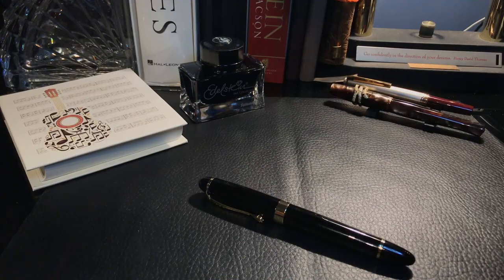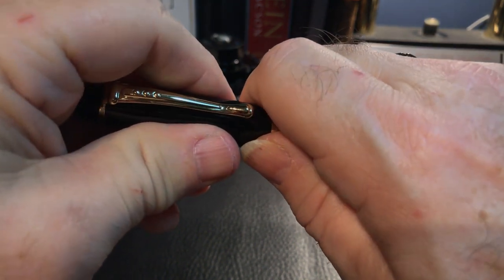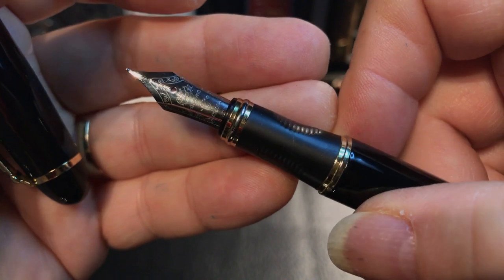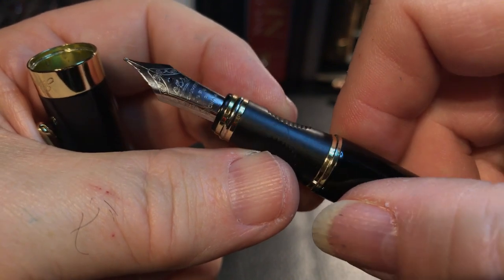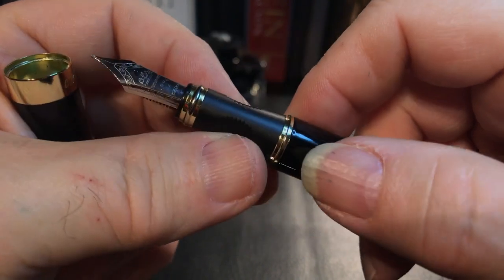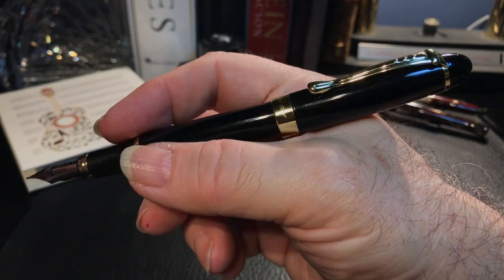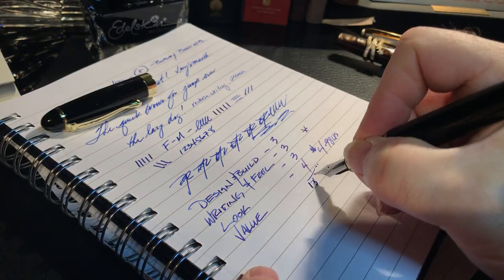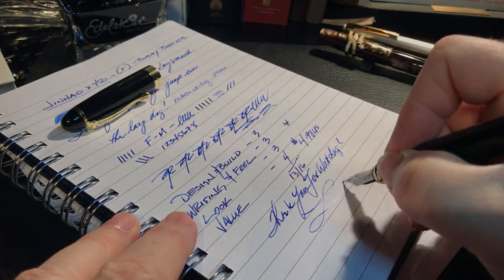Jinhao x450 Fountain Pen Review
Join me for my Jinhao x450 Fountain Pen Review! I realized that I had never review this fountain pen which was the first one I bought when I went down this rabbit hole last year. This is a birthday present for a friend.